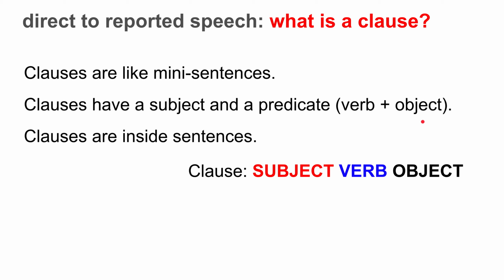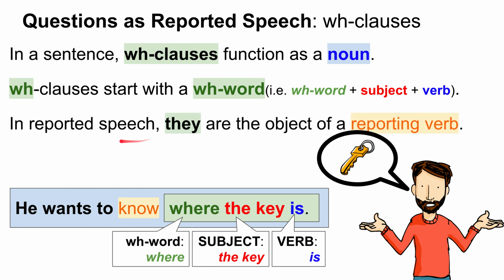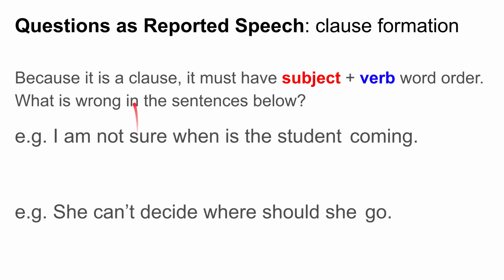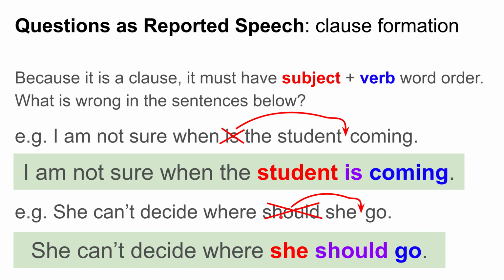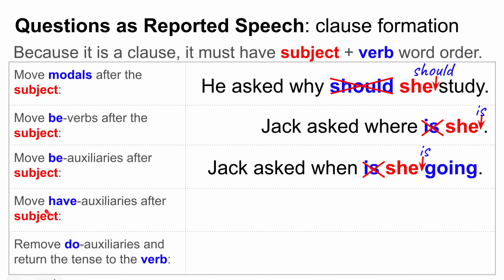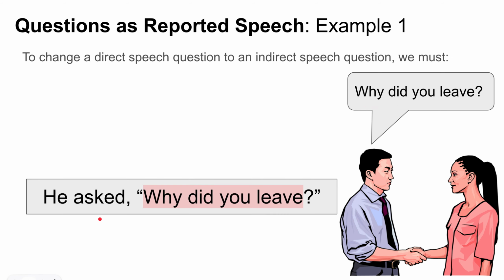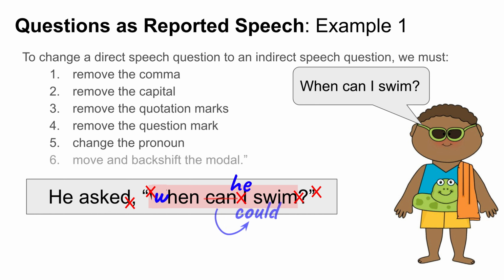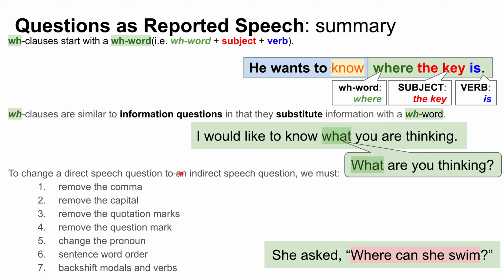Information Questions in Reported Speech